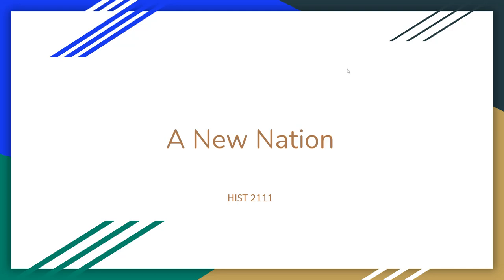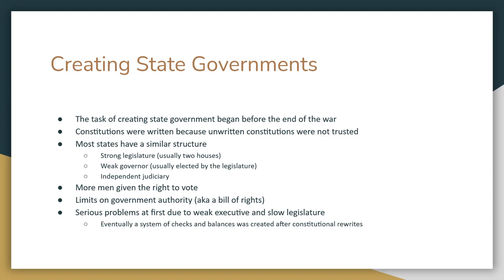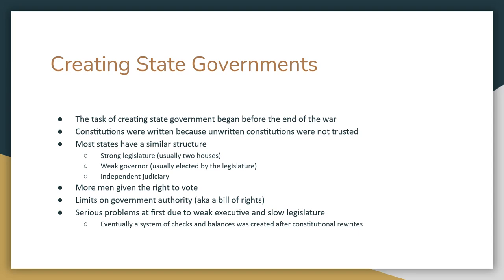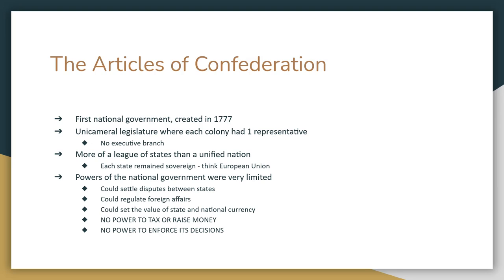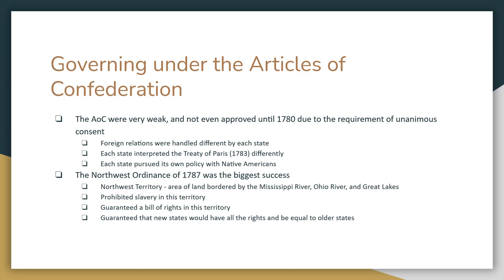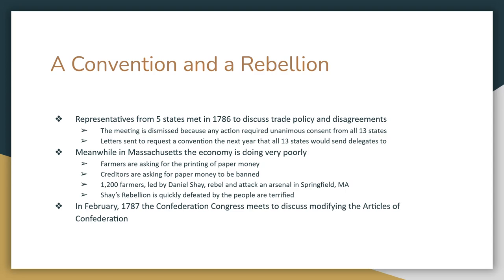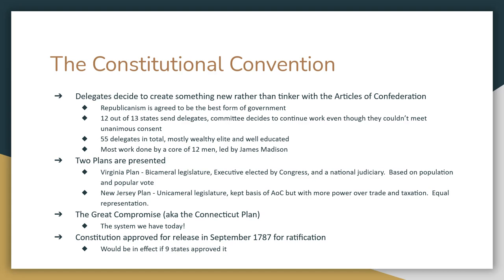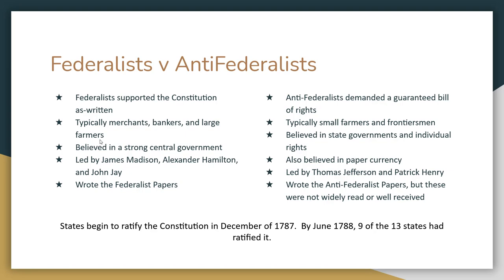A New Nation Video Lecture for HIST 2111